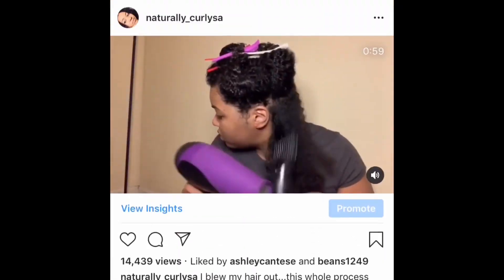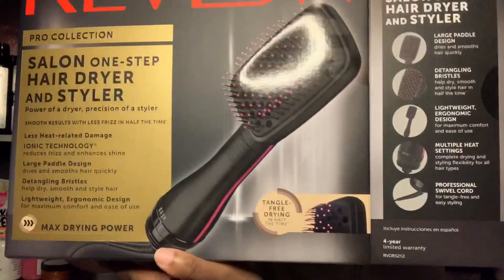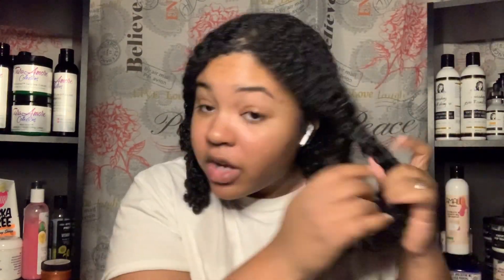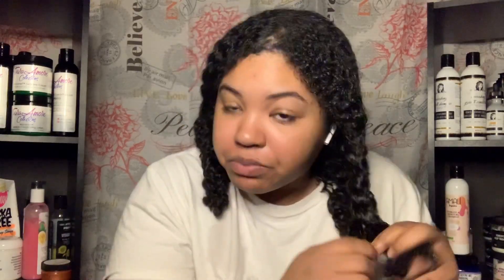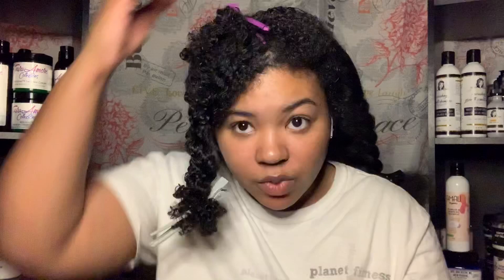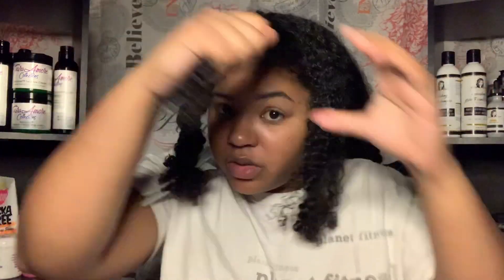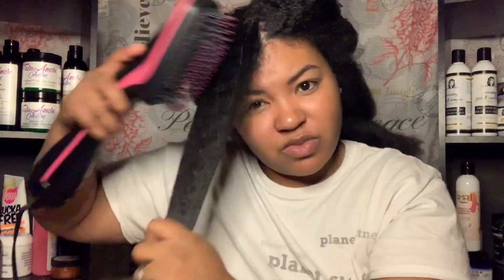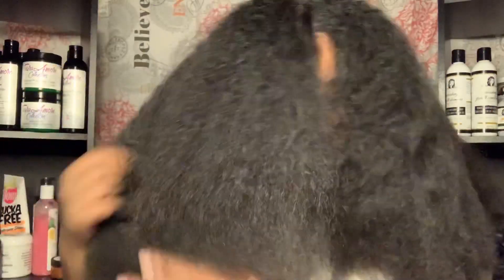I did it again....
PRODUCTS USED:
OGX Silk Blowout Quick Drying Thermal Spray
Revlon Salon One Step Dryer and Styler

naturally_curlysa

Code “CURLYSA”